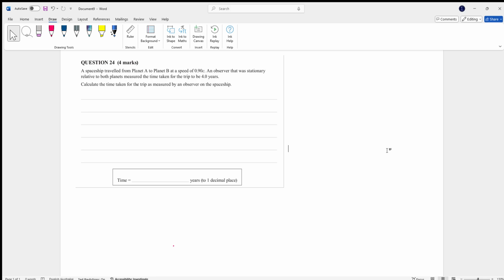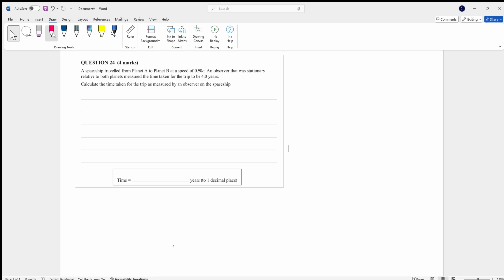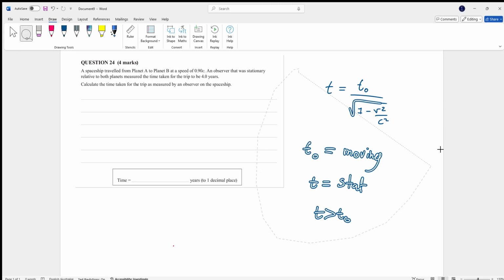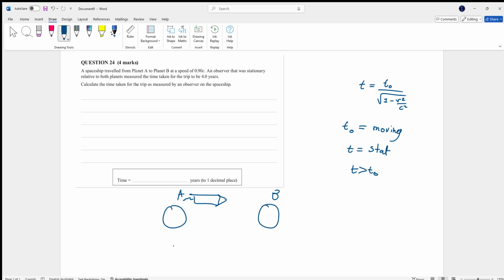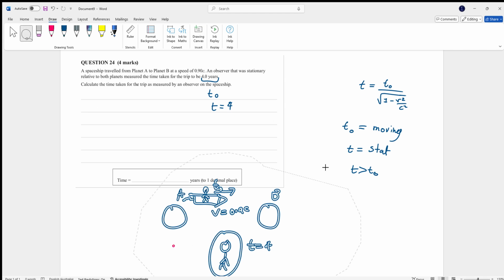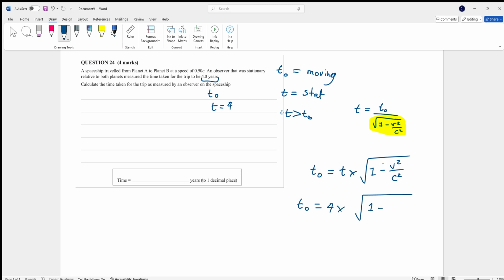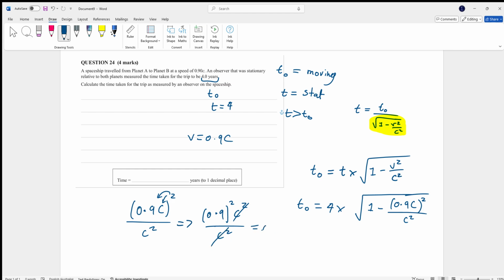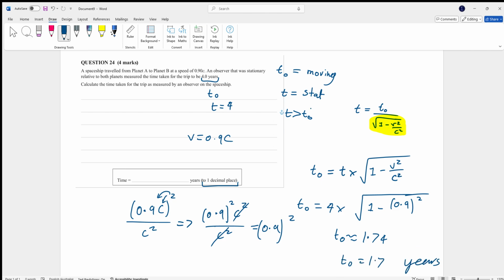QCAA: 2020 Physics External exam paper 1 short response question 24 explained